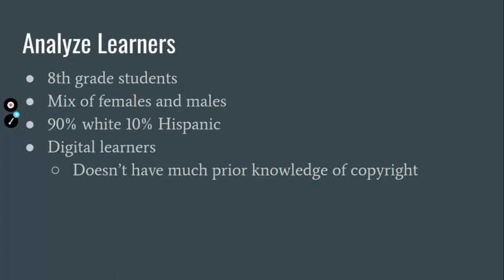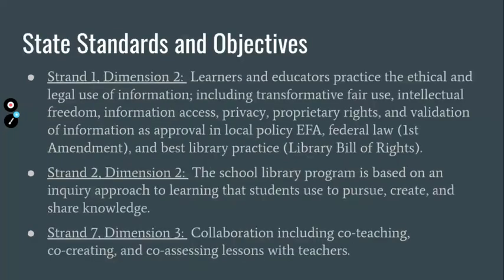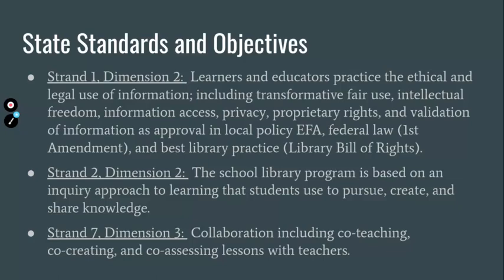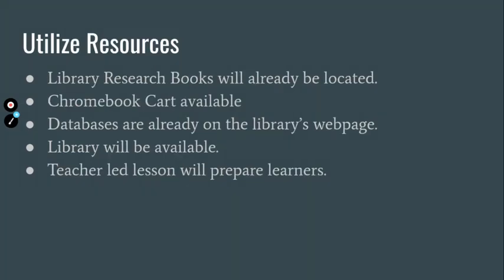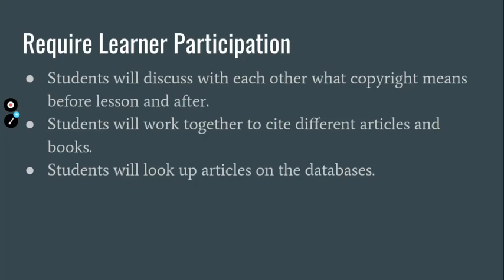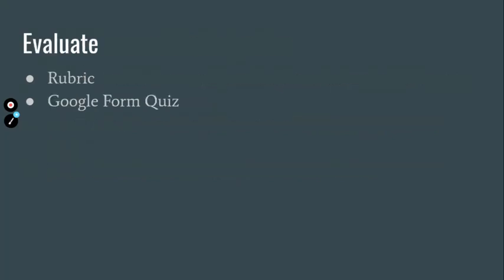5720 Copyright Lesson (Instructor)